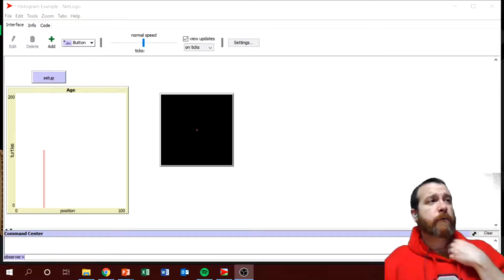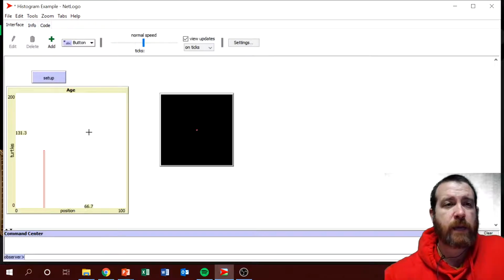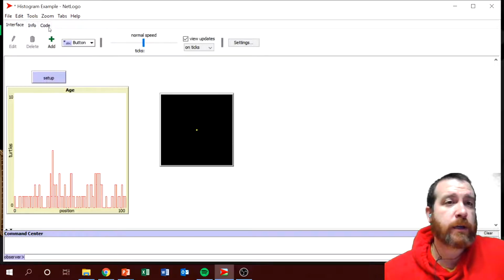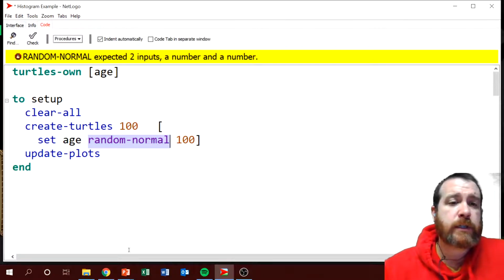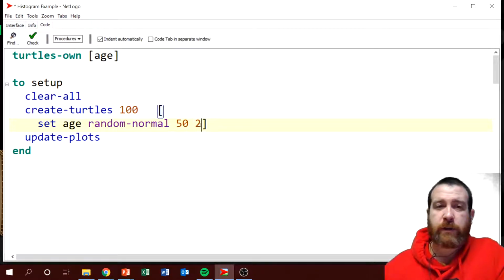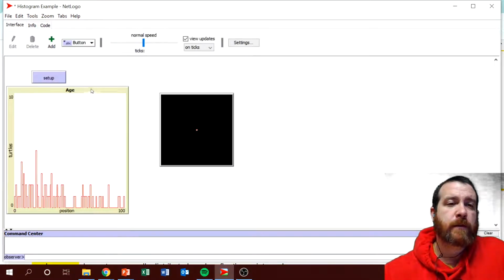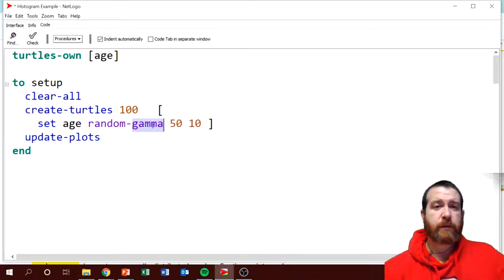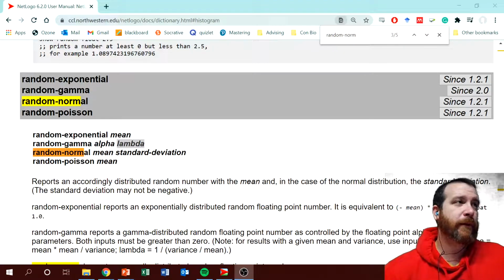Distributions in NetLogo (Uniform / Normal / Exponential / Gamma / Poisson Distribution)